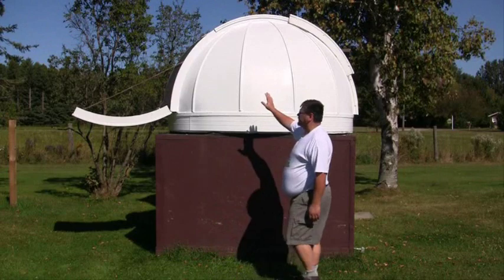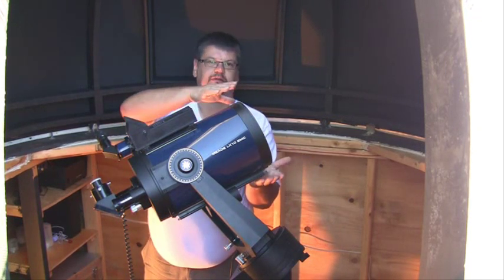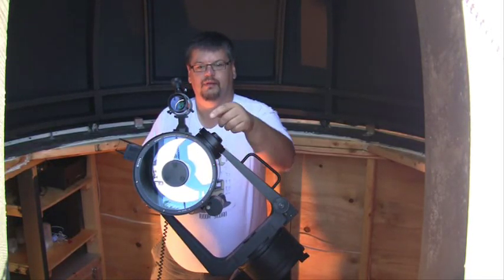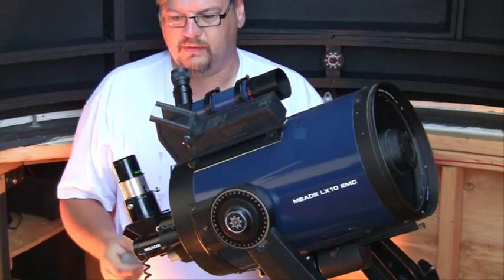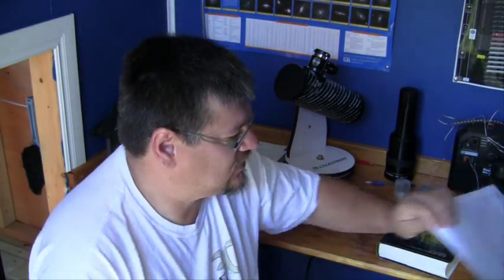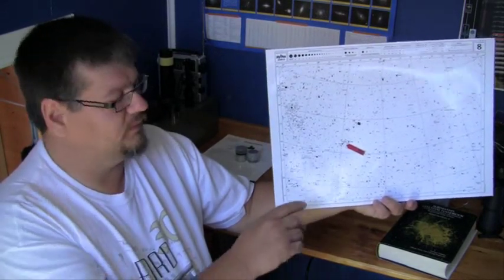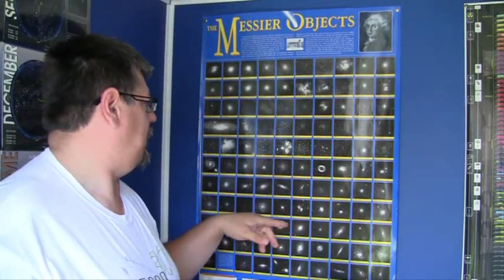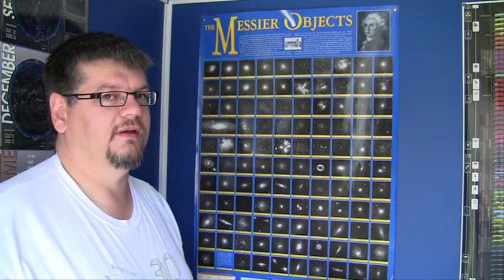Observatory Tour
A tour of my homemade observatory.